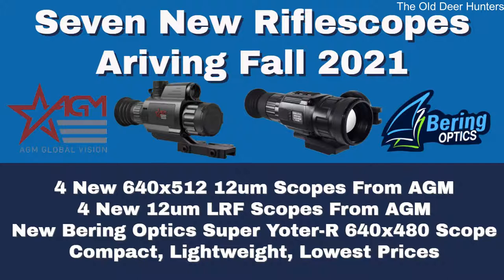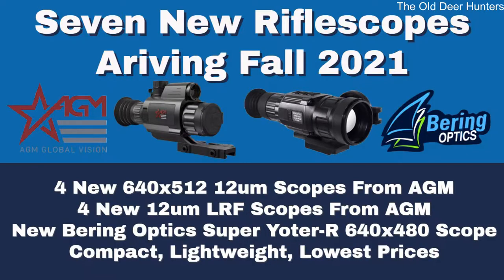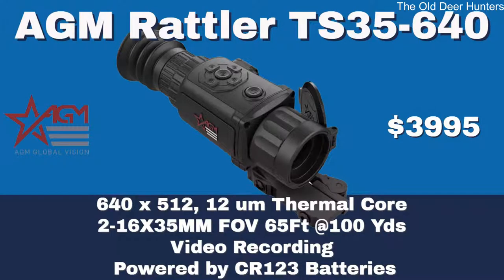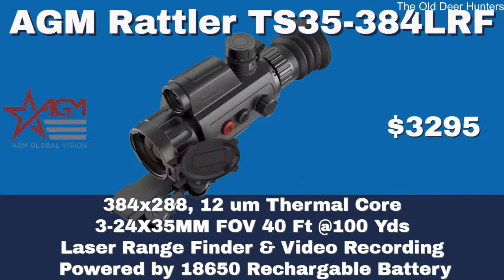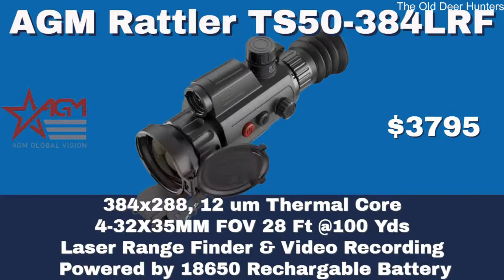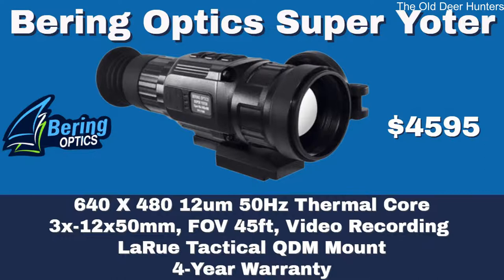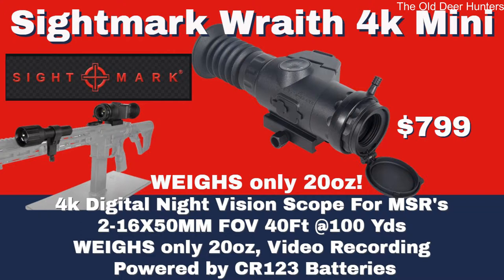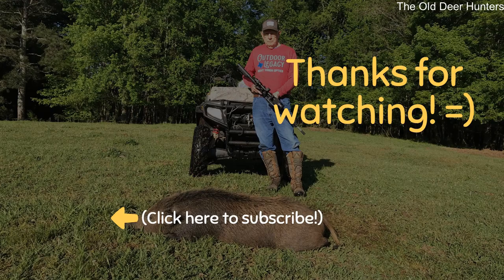AGM Rattler 640 Thermal Scopes | Sightmark Wraith 4K Mini | Bering Optics Super Yoter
AGM Rattler 640 Thermal Scopes and the Sightmark Wraith 4K Mini Night Vision Rifle Scopes and Bering Optics Super Yoter are now available in the fall of 2021.
Time stamps:
0:00 New Thermal Rifle Scopes
1:15 AGM TS35-640
1:50 AGM TS50-640
2:44 TS35-384 LRF
3:30 TS50-384 LRF
3:50 TS35-640 LRF
3:56 TS50-640 LRF
4:47 Super Yoter
5:59 Sightmark 4K Mini

AGM Rattler Thermal rifle scopes are now available with 640x512 High-Resolution thermal sensors.  The Bering Optics Super Yoter is a 640X480 High-Resolution thermal rifle scope.
The new Sightmark 4K Mini Night Vision scope was announced today and will be on dealer shelves within a week.  This new 4K NV scope is only 6" long and weighs only 20 OZ. Made of Modern Sporting Rifles.

The coyote is listed as least concern by the International Union for Conservation of Nature, due to its wide distribution and abundance throughout North America. Coyote populations are also abundant southwards through Mexico and into Central America. The species is versatile, able to adapt to and expand into environments modified by humans. It is enlarging its range by moving into urban areas in the eastern U.S. and Canada. The coyote was sighted in eastern Panama (across the Panama Canal from their home range) for the first time in 2013.